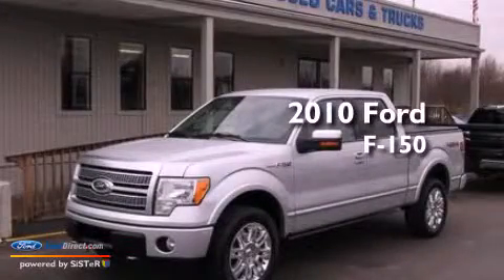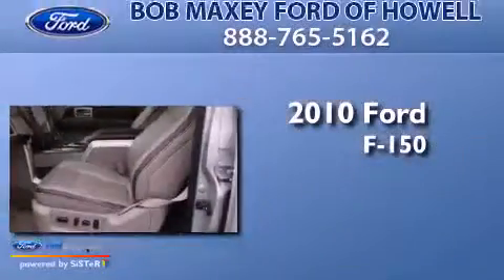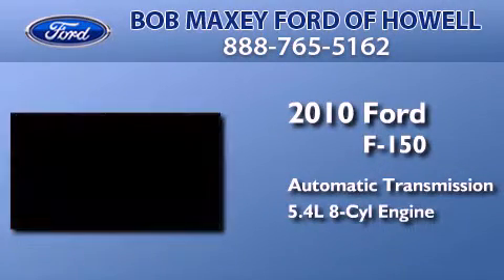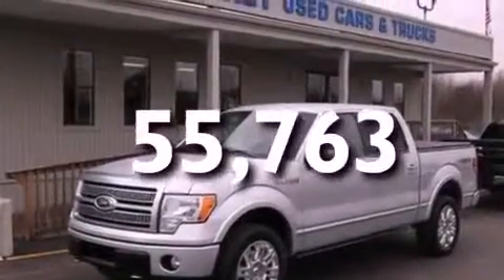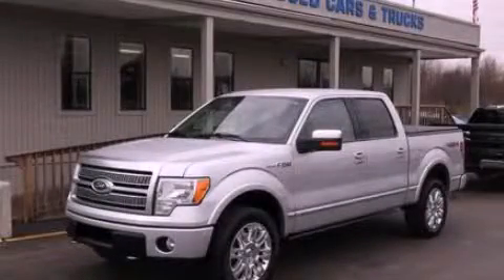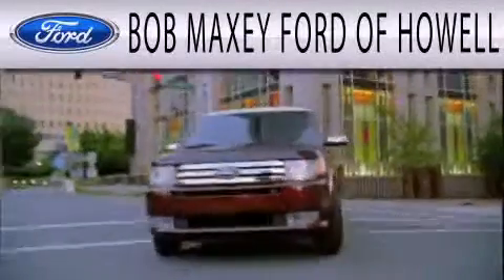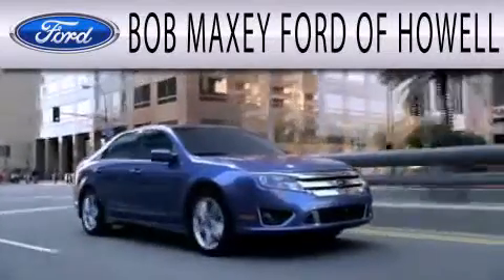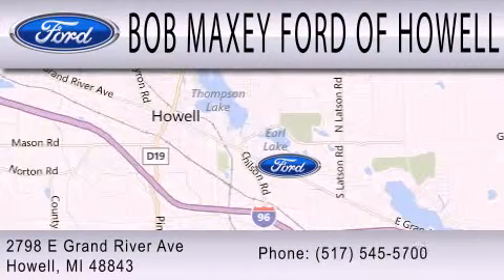2010 FORD F-150 Detroit MI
Year : 2010
 Make : FORD
 Model : F-150
 Engine : 5.4L V8 24V MPFI SOHC FLEXIBLE FUEL
 Trans . : 6-SPEED AUTOMATIC
 Exterior : INGOT SILVER
 Miles : 55,763
 Interior : STONE GREY
 Stock : HC0256U

 1833 East Jefferson Ave.